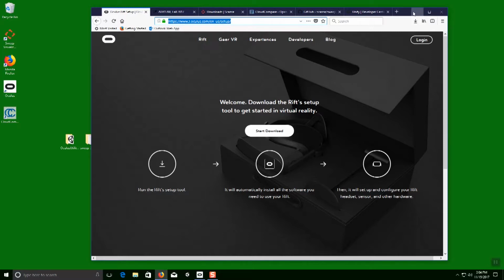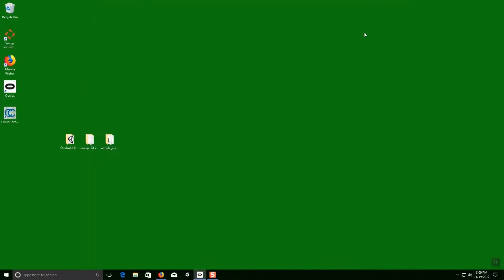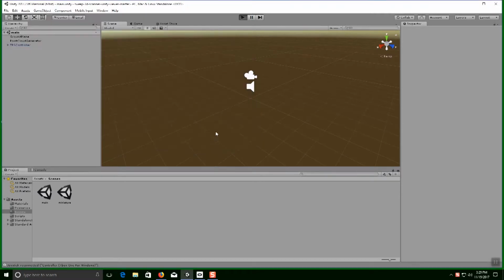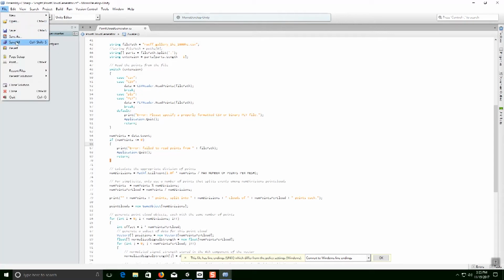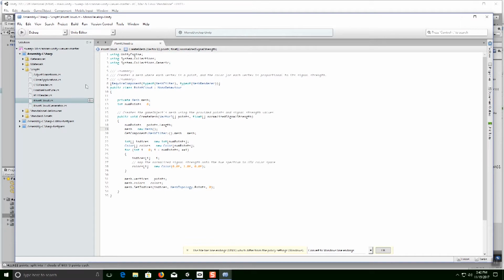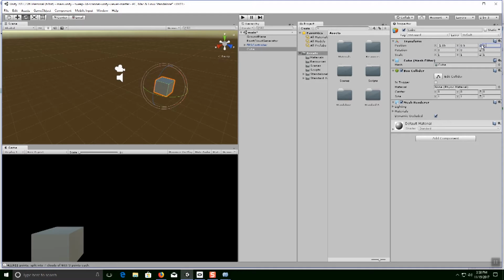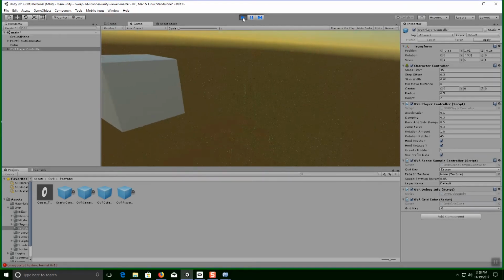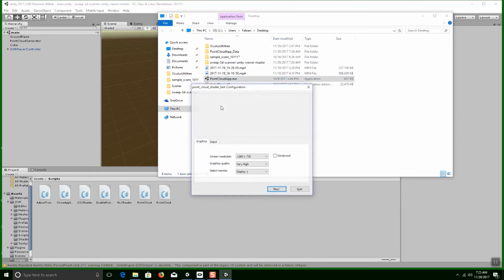Immersive Point Cloud Visualization, Unity 2017.2 & Oculus Rift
This workshop demonstrates the process of working with point cloud data (acquired with the Scanse Sweep 3D LIDAR scanner) in Unity and immersively experience it with an Oculus Rift VR headset.

You can build your own low cost Scanse Sweep DIY 3D LIDAR Scanner Kit following the instructions

00:00:00 Introduction

00:01:00 Setup a user account with Oculus and download the Oculus software: connect Oculus Rift and peripherals.

00:02:53 Download sample point cloud data sets (created with the Scanse 3D LIDAR scanner)

00:04:13 Download and install the Scanse Sweep Visualizer software: for a quick look at point cloud data.

00:06:48 Download and install the CloudCompare software: for detailed point cloud manipulations. Look especially at these CloudCompare tutorials
• Aligning/stitching together multiple point clouds: "About the (new) interactive alignment tool (by picking - at least - 3 pairs of points)"
• Editing Point Clouds (select, cut, copy, paste and move regions of points): "How to segment a point cloud and interactively move/rotate entities”
• Subsampling - Reducing the amount of points in a point cloud and turning meshes into point clouds

00:10:24 Download the sample Unity3D point cloud visualization project from Scanse:
and open point cloud data in it.

00:12:52 Bypass the file dialog window to make the Unity3D project Mac compatible.

00:18:13 Exploring the Adjust Transform script.

00:20:34 Changing the color of the points in the PointCloud script.

00:22:54 Placing and translating/rotating new game objects in the point cloud visualization.

00:29:09 Installing the OVR Player Controller (optional), download from

00:36:37 Exporting a standalone .exe file from the Unity project. For the Windows build target, an executable file (.exe) will be built, along with a Data folder which contains all the resources for your application (more information